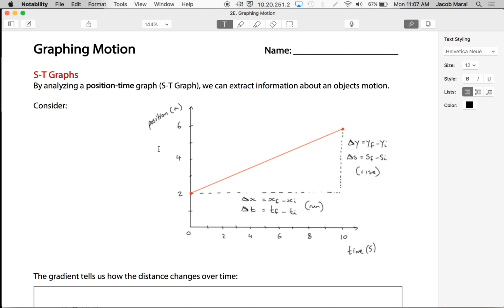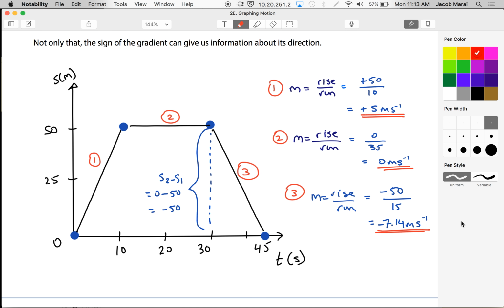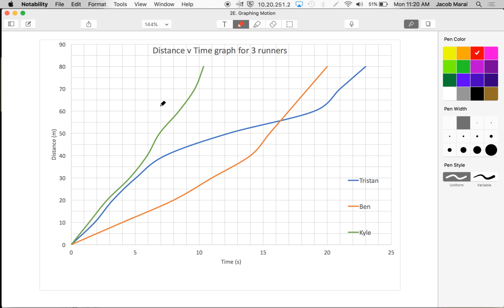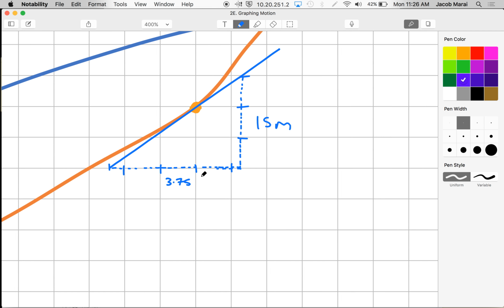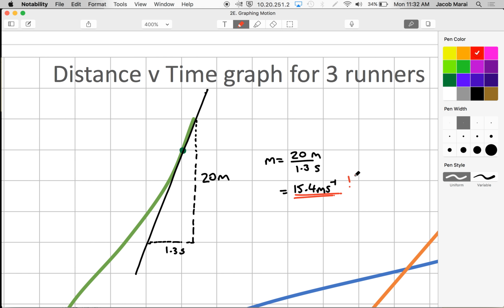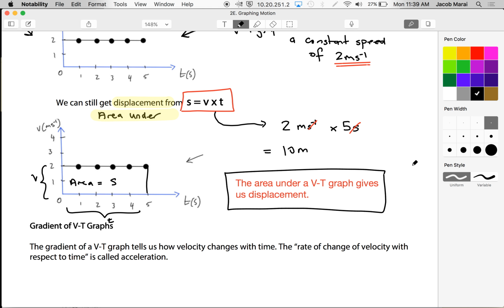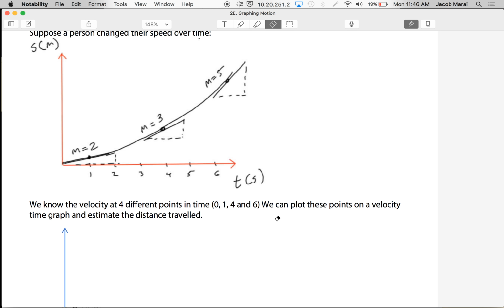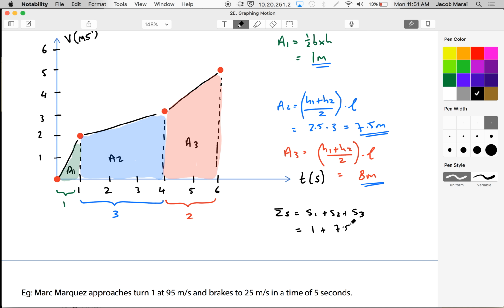Year 10 Extension Physics: Graphing Motion